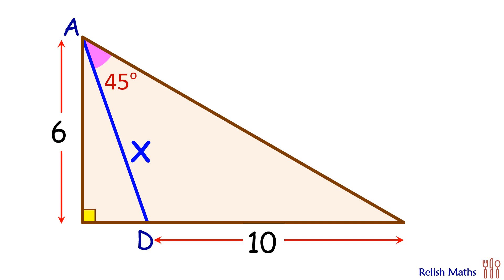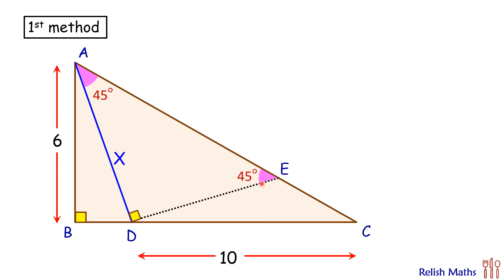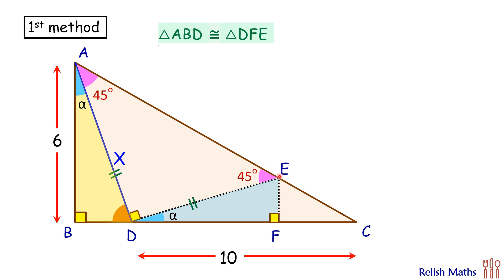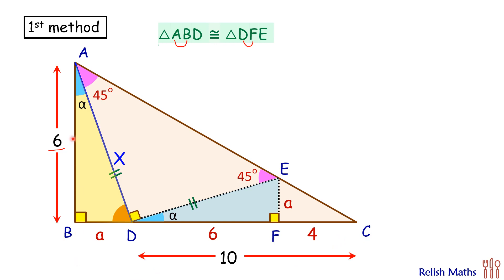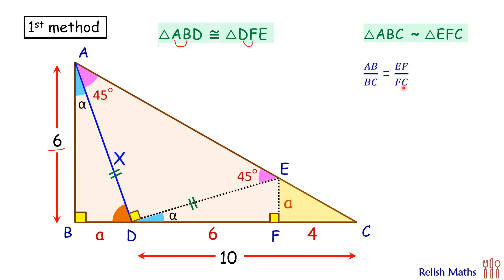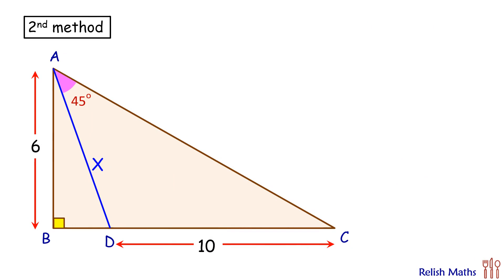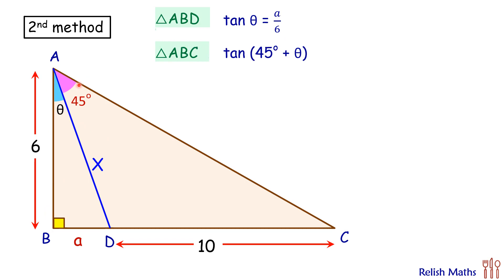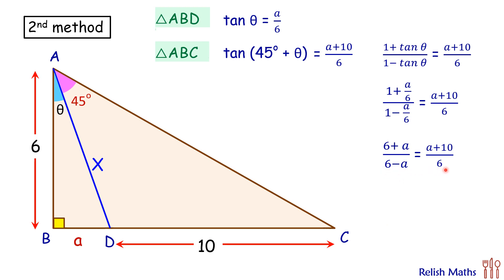131) Right angle triangle with inside angle of 45. Find X | Math Olympiad | Geometry.